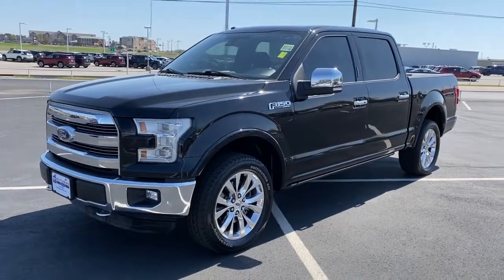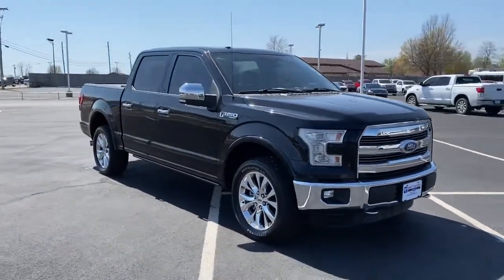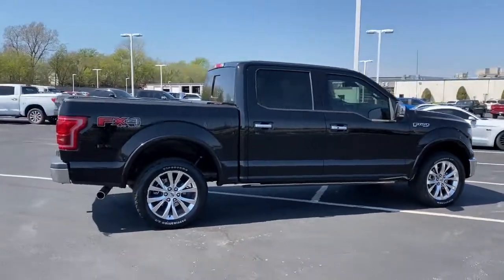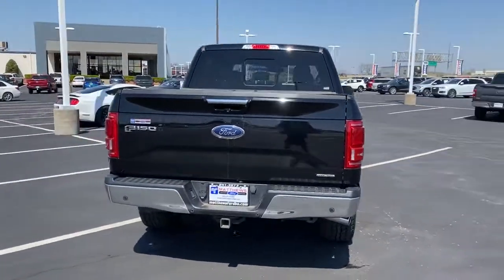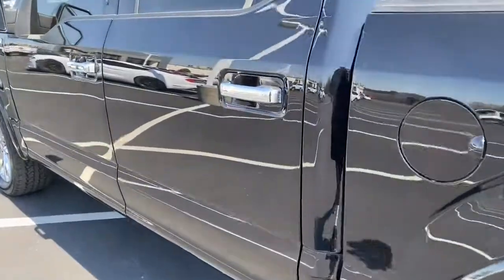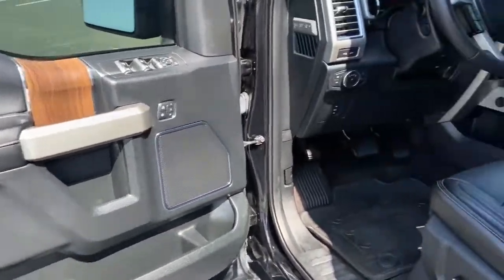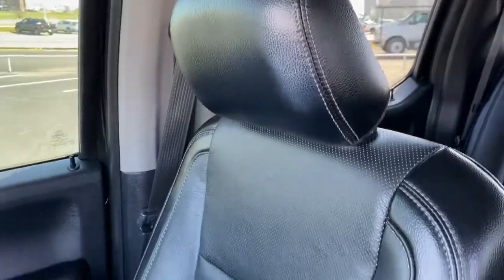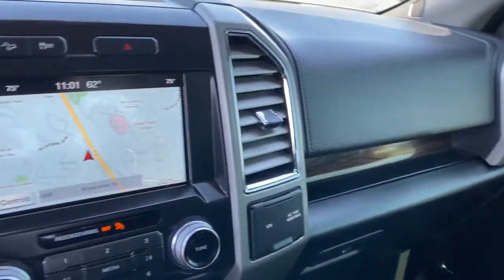2016 Ford F-150 Tulsa, Broken Arrow, Joplin, Bixby, Owasso, OK S20448A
Black Used 2016 Ford F-150 available in Tulsa, Oklahoma at Matthews Ford. Servicing the Broken Arrow, Joplin, Bixby, Owasso, OK area.

Matthews Ford
1101 Southwest Expressway Drive

ENGINE: 5.0L V8 FFV  (STD),Four Wheel Drive,Tow Hitch,Power Steering,ABS,4-Wheel Disc Brakes,Brake Assist,Aluminum Wheels,Tires - Front All-Terrain,Tires - Rear All-Terrain,Conventional Spare Tire,Tow Hooks,Heated Mirrors,Power Mirror(s),Integrated Turn Signal Mirrors,Power Folding Mirrors,Rear Defrost,Intermittent Wipers,Variable Speed Intermittent Wipers,Privacy Glass,Daytime Running Lights,Automatic Headlights,Fog Lamps,AM/FM Stereo,CD Player,Satellite Radio,Auxiliary Audio Input,Requires Subscription,Bluetooth Connection,Power Driver Seat,Power Passenger Seat,Leather Seats,Split Bench Seat,Heated Front Seat(s),Driver Adjustable Lumbar,Passenger Adjustable Lumbar,Seat Memory,Cooled Front Seat(s),Pass-Through Rear Seat,Rear Bench Seat,Adjustable Steering Wheel,WiFi Hotspot,Leather Steering Wheel,Cruise Control,Climate Control,Multi-Zone A/C,A/C,Woodgrain Interior Trim,Auto-Dimming Rearview Mirror,Driver Vanity Mirror,Passenger Vanity Mirror,Driver Illuminated Vanity Mirror,Passenger Illuminated Visor Mirror,Floor Mats,Mirror Memory,Steering Wheel Audio Controls,Smart Device Integration,Adjustable Pedals,Engine Immobilizer,Security System,Stability Control,Front Side Air Bag,Tire Pressure Monitor,Driver Air Bag,Passenger Air Bag,Passenger Air Bag Sensor,Driver Restriction Features,Front Head Air Bag,Rear Head Air Bag,Child Safety Locks,Back-Up Camera